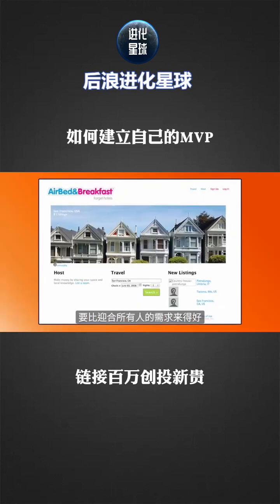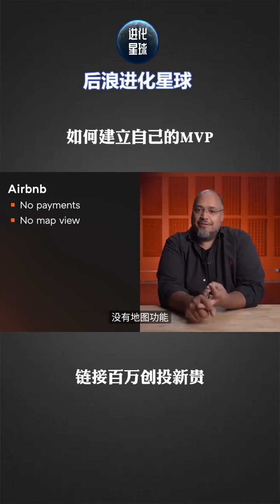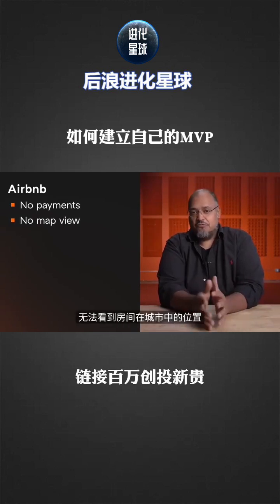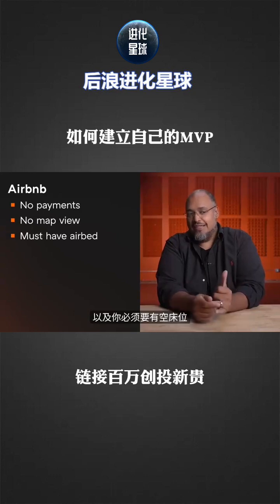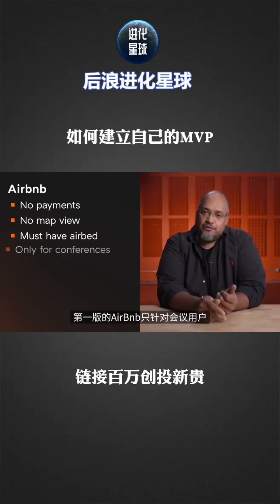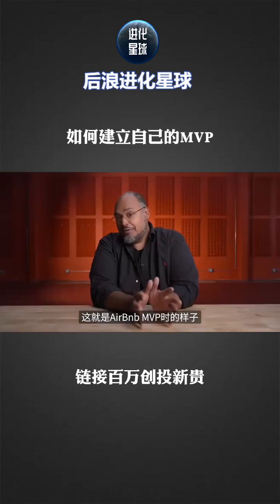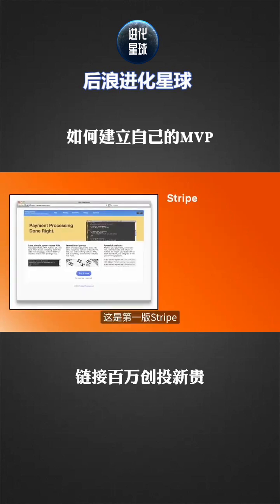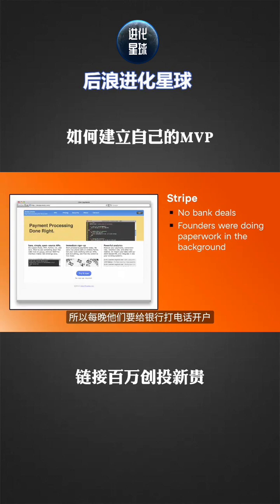如何建立自己的MVP